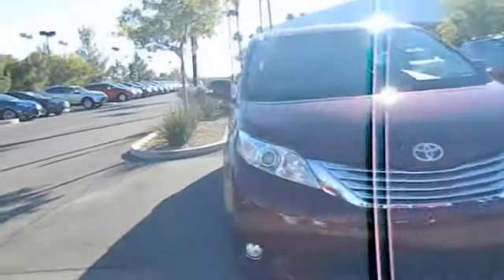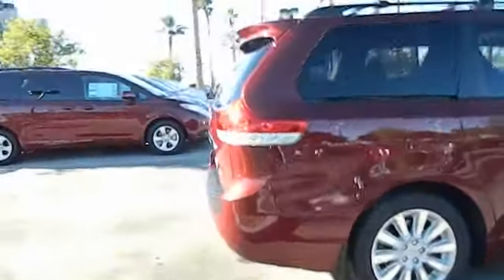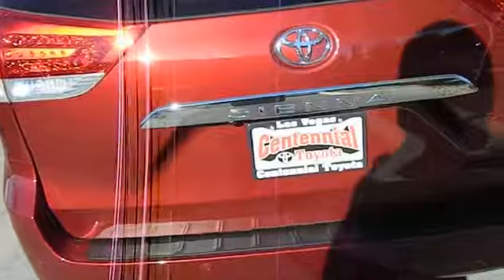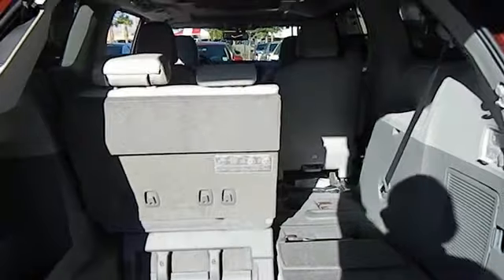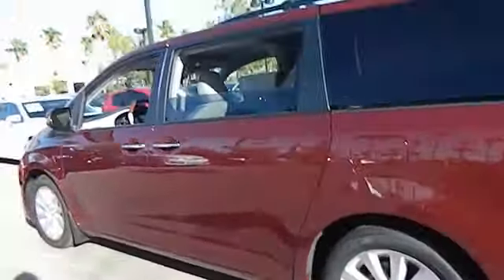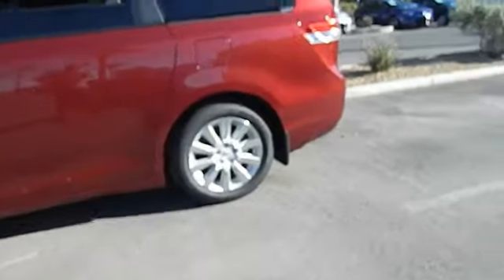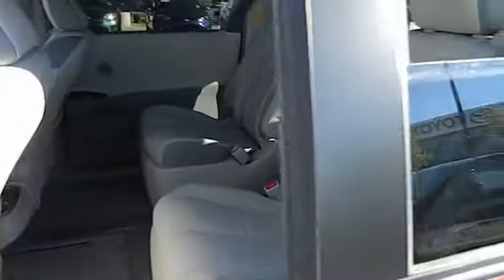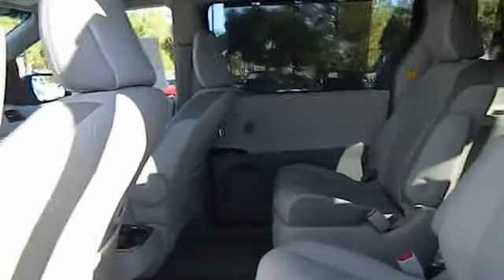2013 Toyota Sienna Las Vegas, Henderson, North Las Vegas, San Bernardino County, NV 831475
2013 Toyota Sienna  - Stock#: 831475 - VIN#: 5TDYK3DC6DS373789

Centennial Toyota
6551 Centennial Center Blvd